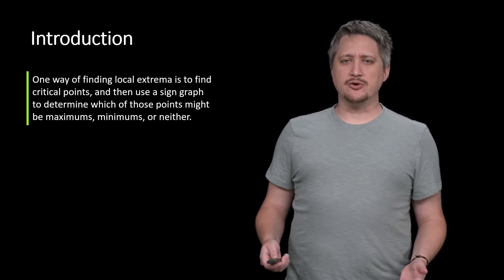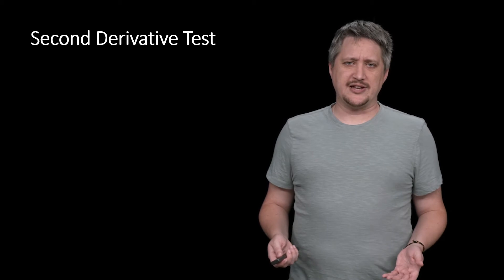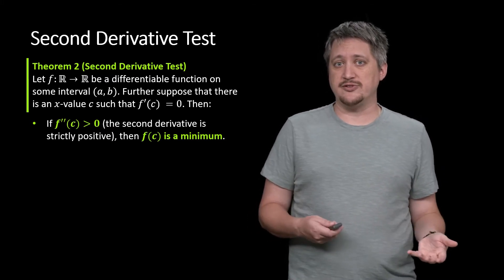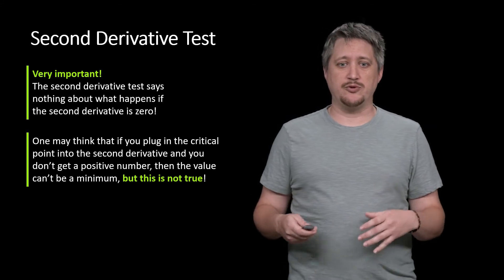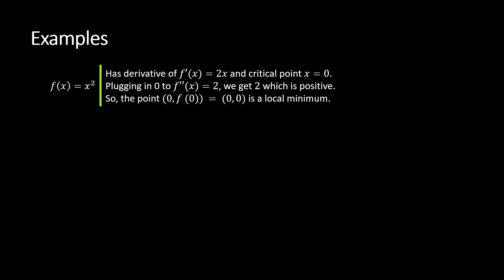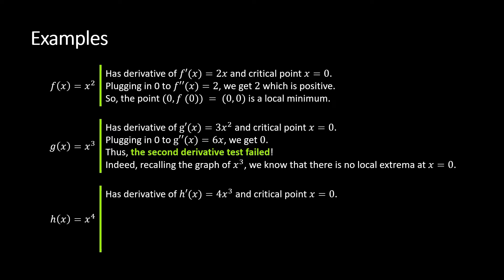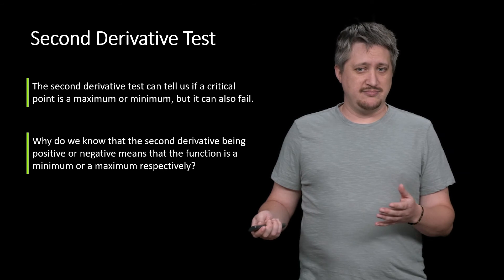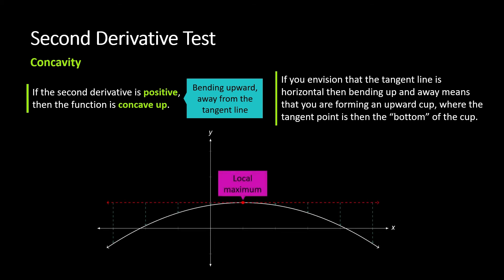Applications of Derivatives: Concept - Second Derivative Test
We discuss how one can use the second derivative to classify a critical point.